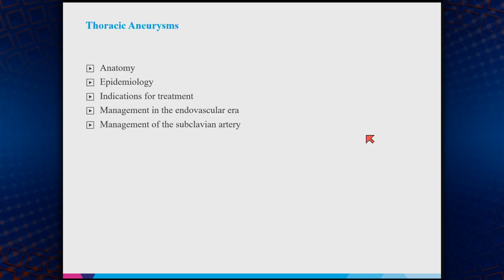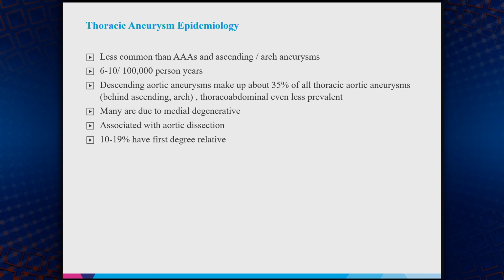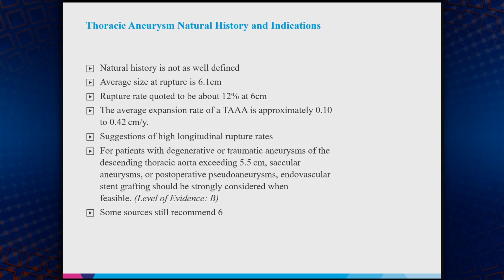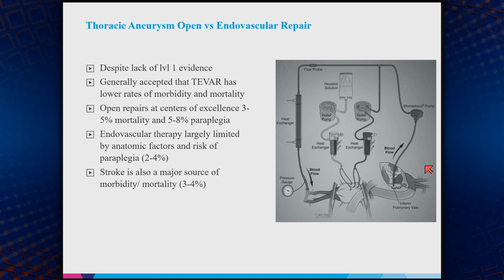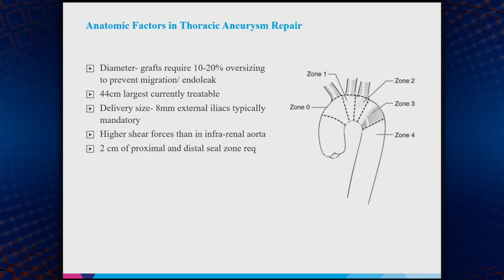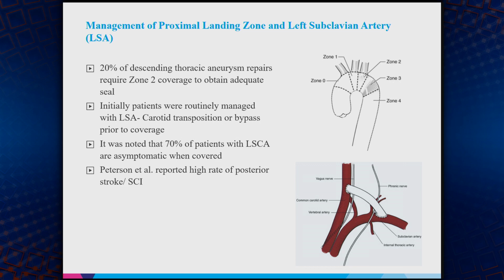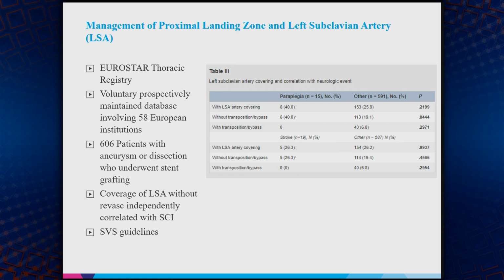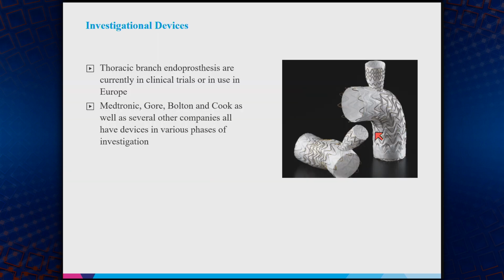Thoracic Aortic Aneurysm with and Without Subclavian Artery Involvement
Thoracic Aortic Aneurysm with and Without Subclavian Artery Involvement – Indication for Interventions